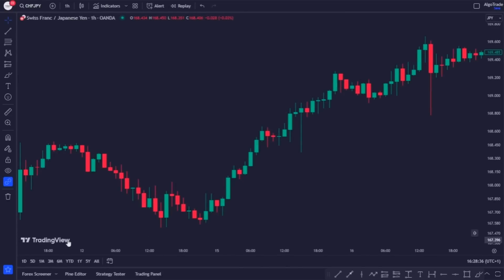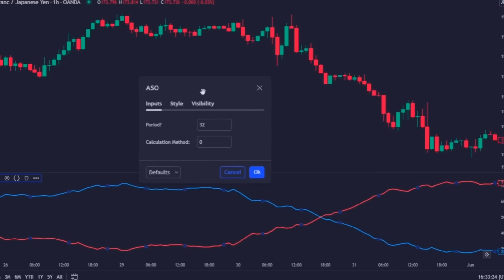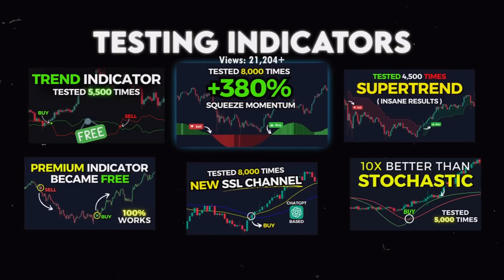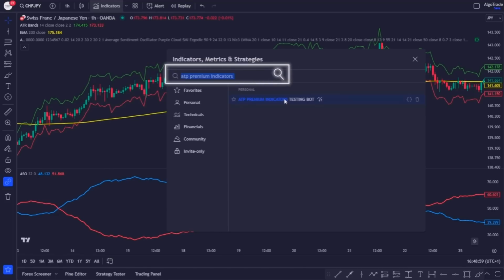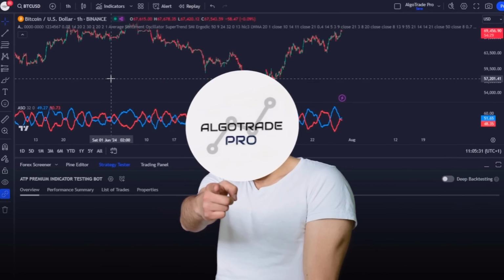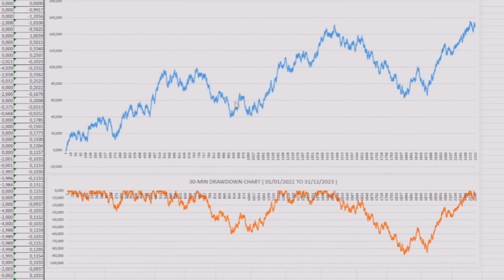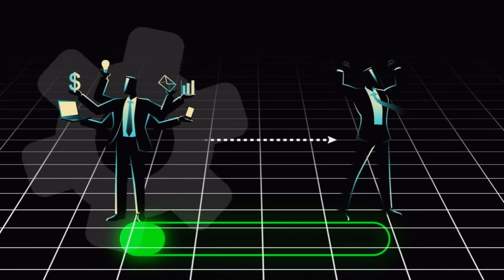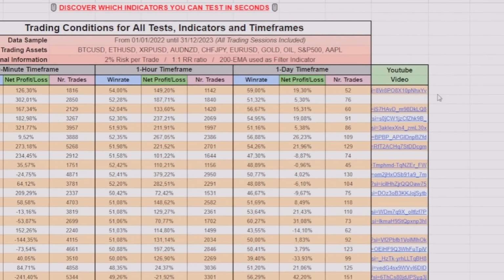FREE Editors’ Pick TradingView Indicator (Tested 3,800 Times)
📊 Looking for a free, tested TradingView indicator for crypto, forex, and stocks? Improve your trading strategy with this must-have tool.

📚 *Chapters:*
00:00 - Intro
00:36 – ASO Indicator
02:29 – Testing Conditions
03:50 – How To Backtest?
05:05 - TraderEdge
05:54 – In-Depth Results
08:29 - Rankings

76% of retail investor accounts lose money when trading CFDs with this provider.